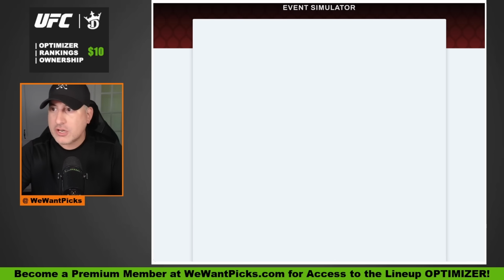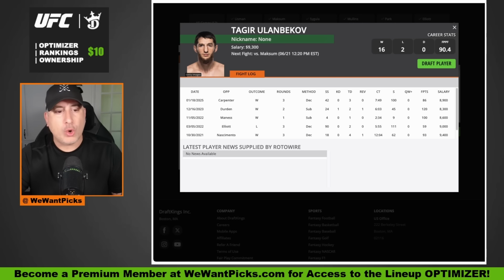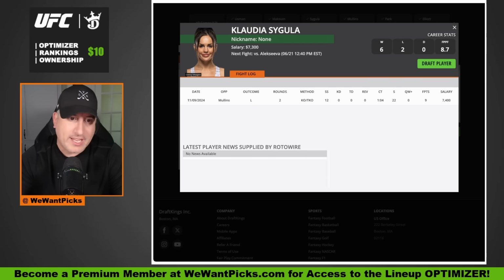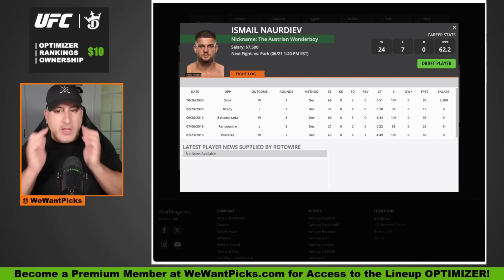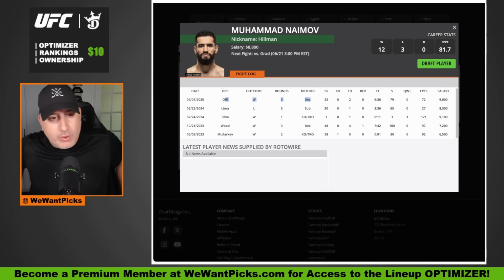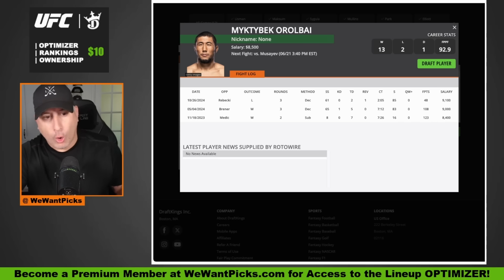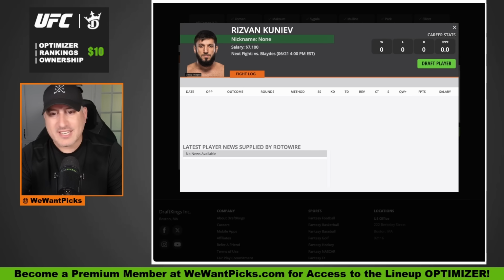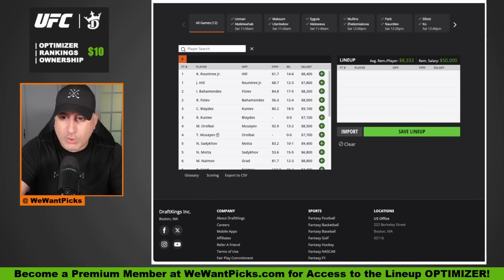DRAFTKINGS: UFC Baku: Hill vs. Rountree FULL CARD Predictions and Plays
Angelo from We Want Picks breaks down the entire UFC Baku: Hill vs. Rountree fight card, giving you his Picks, Predictions and DraftKings Fantasy Plays!

➡️  Free $50 from WWP

UFC Baku: Hill vs. Rountree
00:00:00 Jfeel
00:02:43 Mohammed Usman vs. Hamdy Abdelwahab
00:07:36 Tagir Ulanbekov vs. Azat Maksum
00:09:59 Irina Alekseeva vs. Klaudia Sygula
00:12:42 Darya Zheleznyakova vs. Melissa Mullins
00:15:42 Ismail Naurdiev vs. Jun Yong Park
00:18:19 Seokhyeon Ko vs. Oban Elliott
00:20:58 Muhammad Naimov vs. Bogdan Grad
00:23:52 Nazim Sadykhov vs. Nikolas Motta
00:26:39 Myktybek Orolbai vs. Tofiq Musayev
00:29:52 Curtis Blaydes vs. Rizvan Kuniev
00:32:55 Rafael Fiziev vs. Ignacio Bahamondes
00:36:27 Jamahal Hill vs. Khalil Rountree Jr.
00:39:18 Become a Premium Member